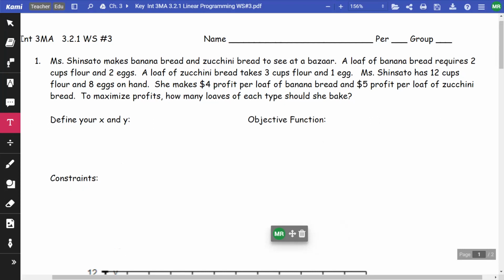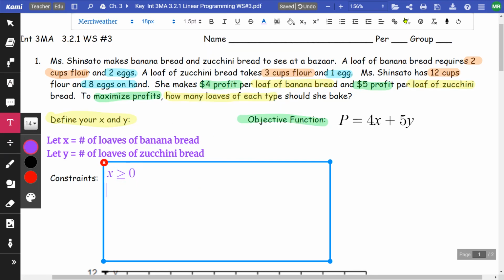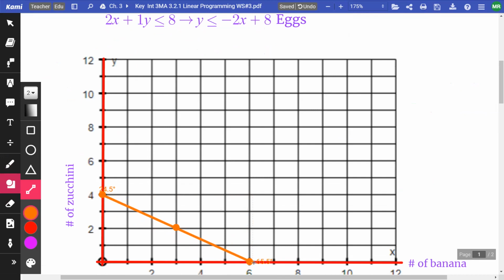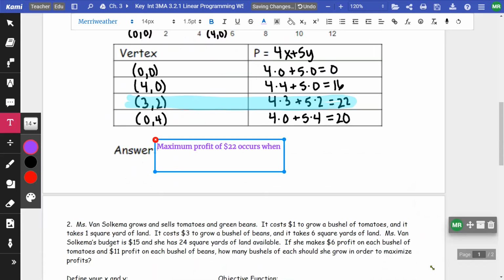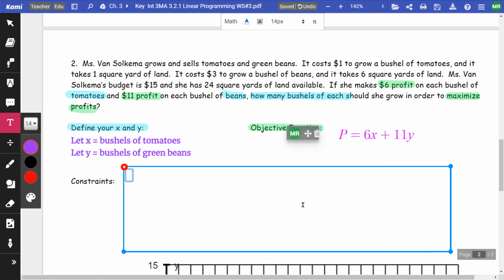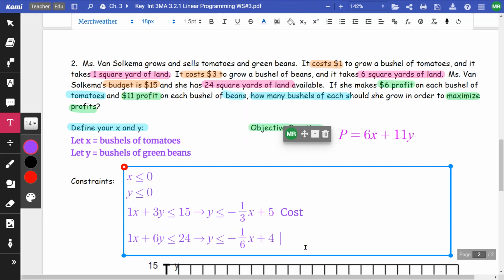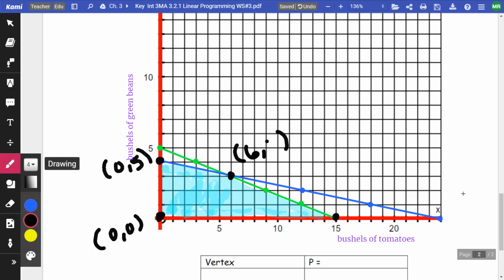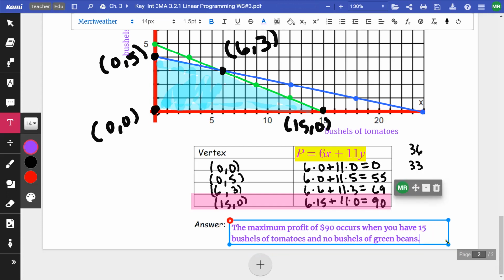Int3 Video of Ch 3 LP WS #3